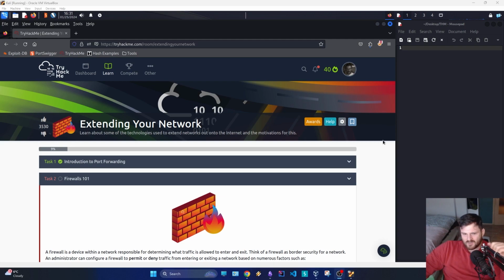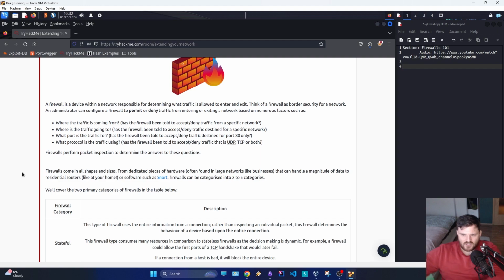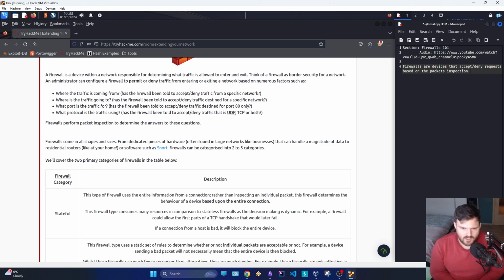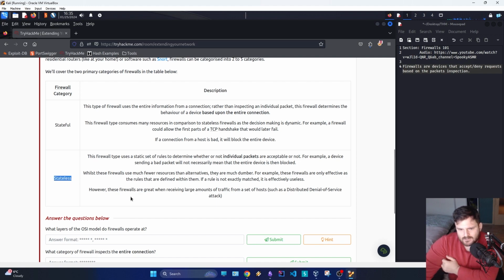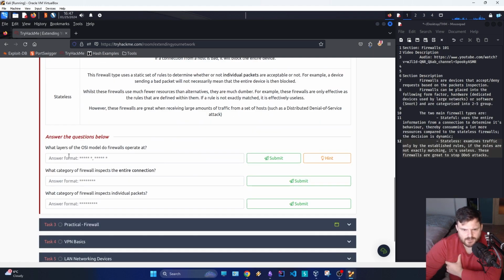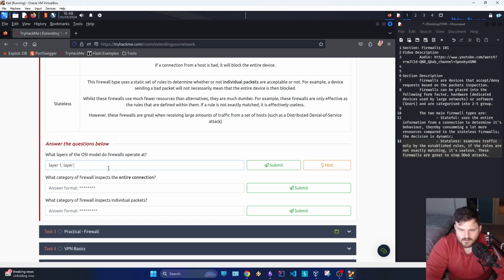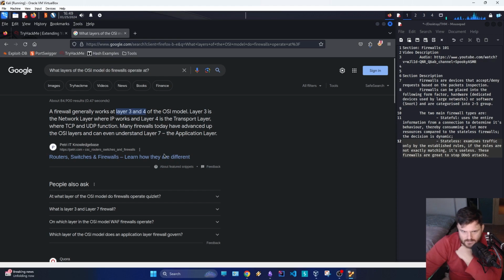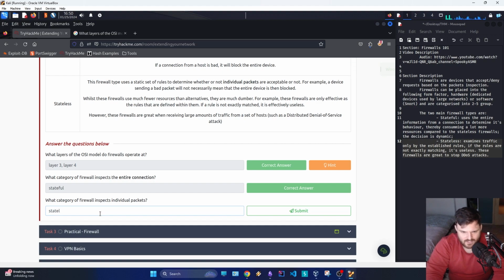Firewalls 101 | THM Series: Pre-Security: Extending Your Network #2